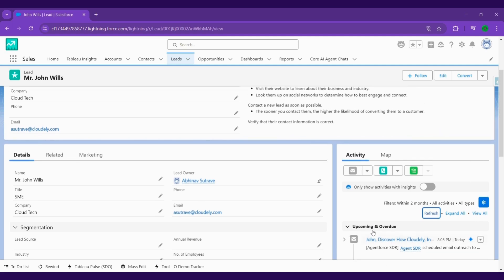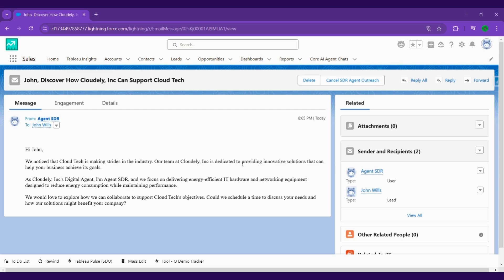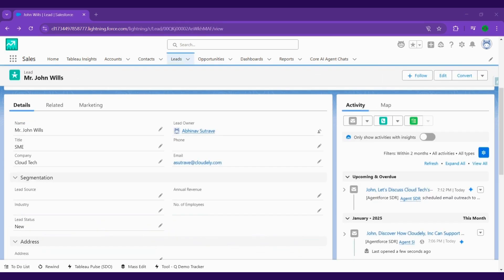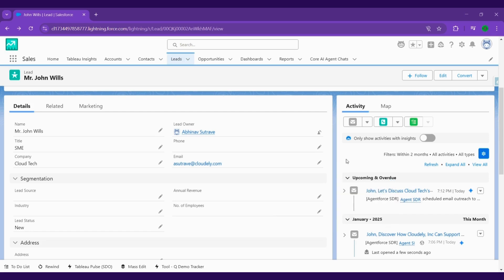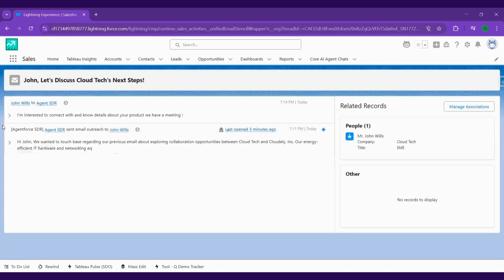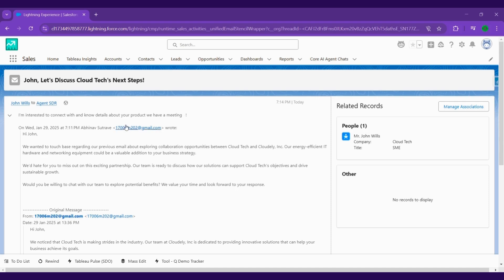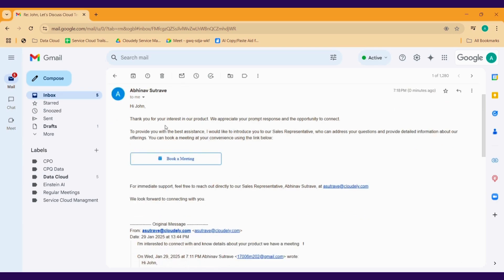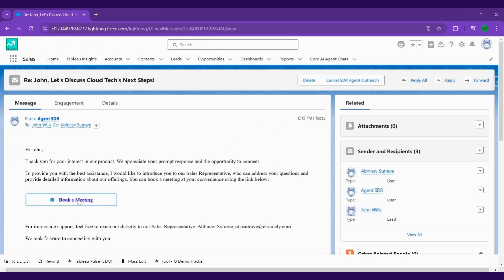SDR Agentforce use Case Video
Learn how SDRs can enhance their outreach with Agentforce SDR Agent. In this step-by-step guide, we demonstrate how SDR Agent helps craft personalized emails, automate follow-ups, and track engagement. See how AI streamlines prospecting, ensuring better responses and higher conversions!